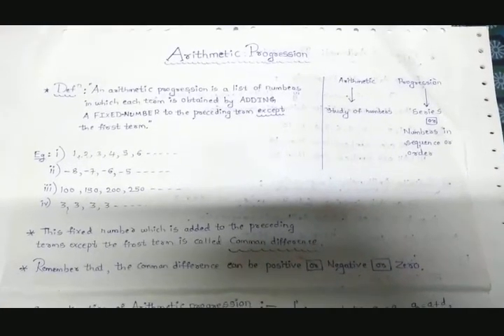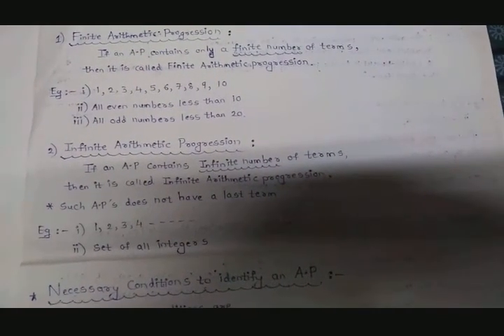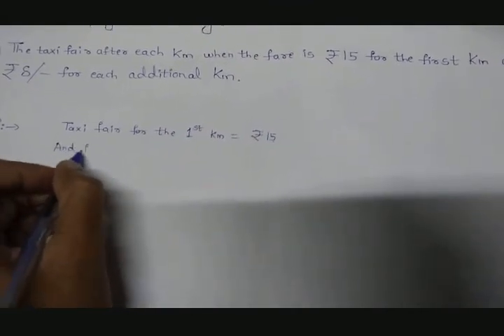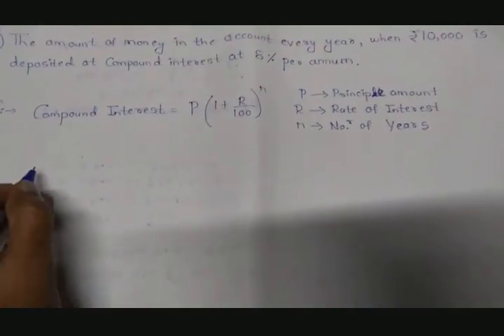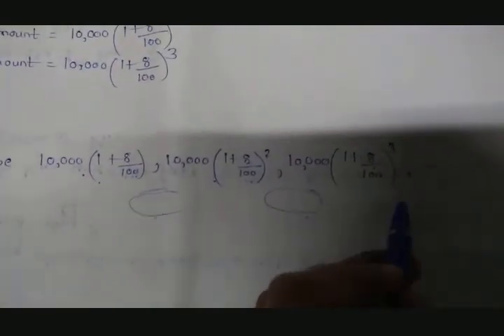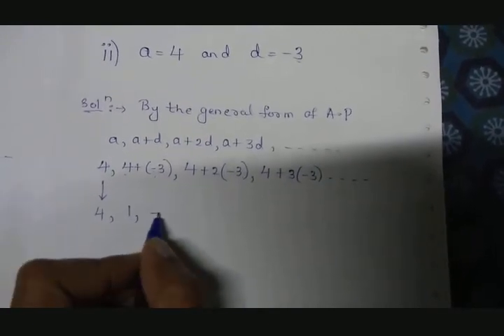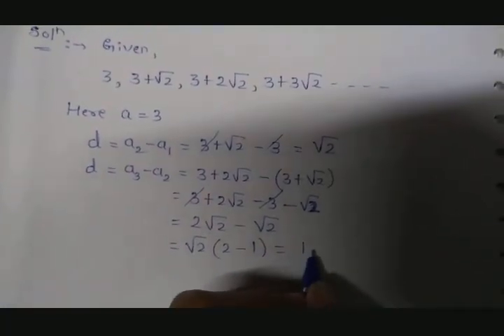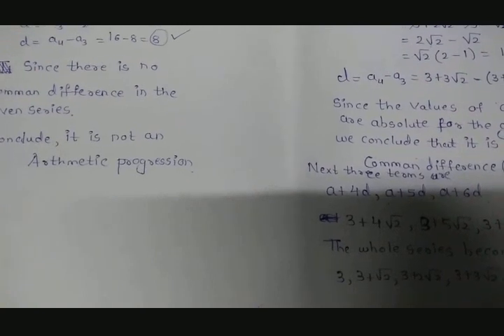Arithmetic Progression(Part 2) Class X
Problems on Arithmetic Progression